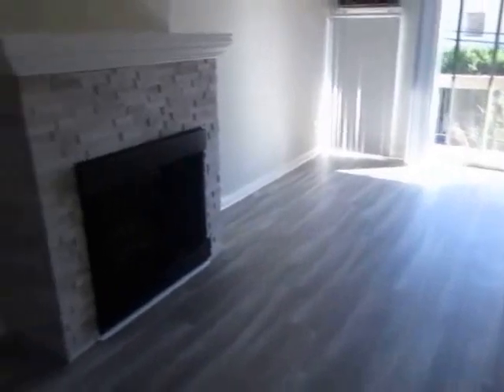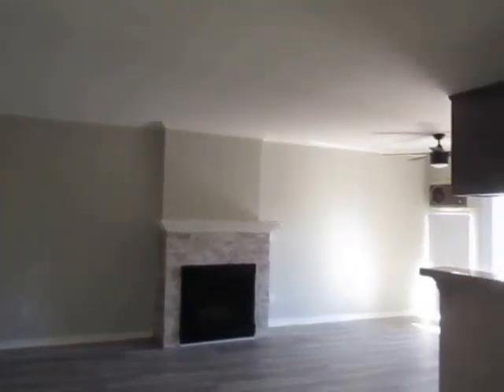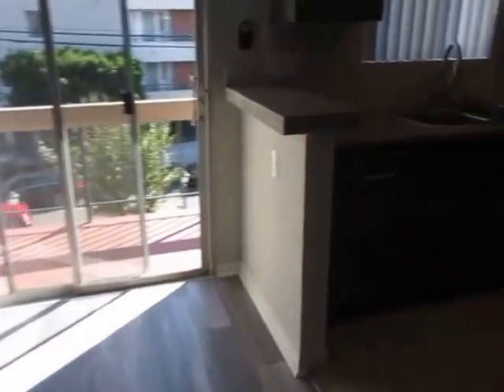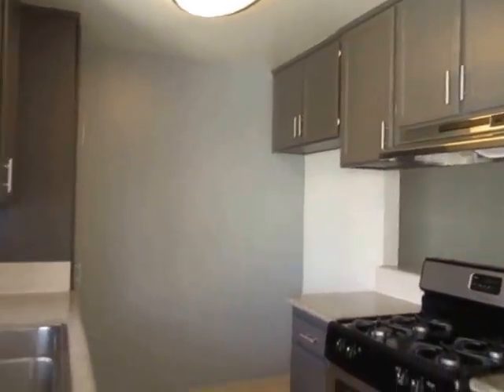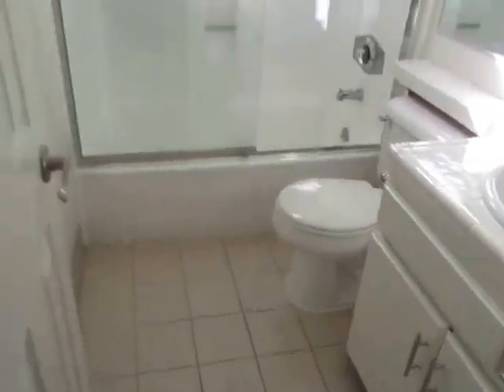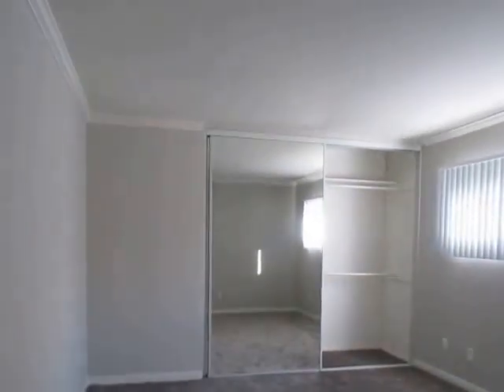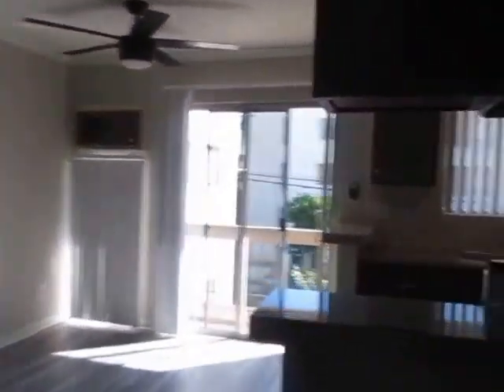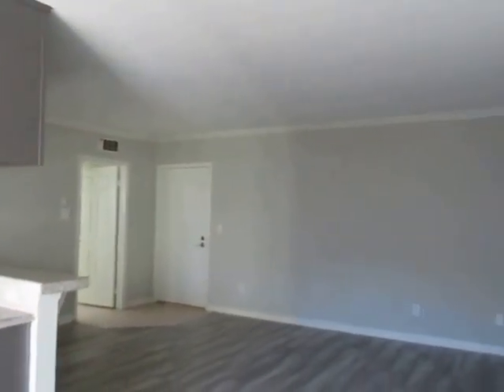PL6261 - Newly Remodeled 1 Bed + 1 Bath Apartment for Rent! (Brentwood, CA)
Pacific Listings is proud to present this newly remodeled apartment for rent in Brentwood, CA. This property features controlled access, laundry on-site, private balcony, hardwood floor, granite counters, stainless steel appliances, swimming pool & parking!